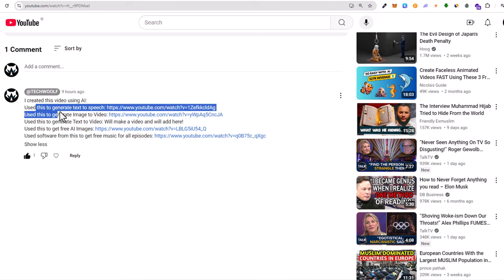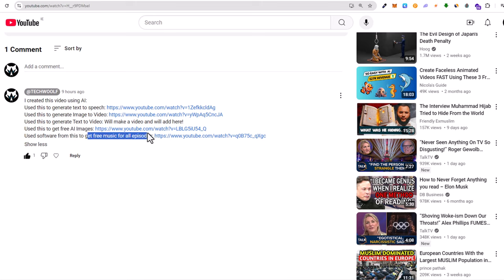Text to Video AI: Create Videos From Text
In this tutorial learn how to create videos from text using text to video AI converter to make vbideos from text.